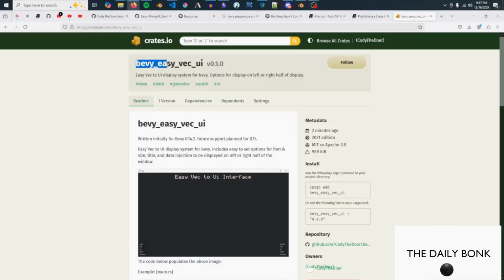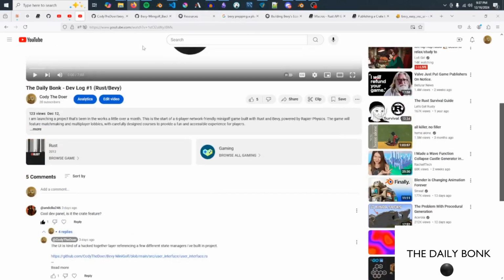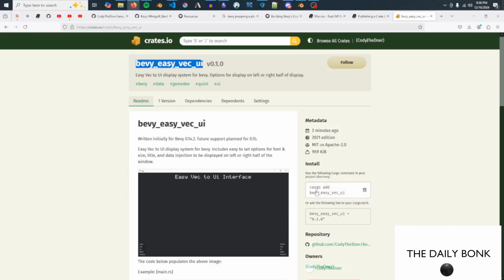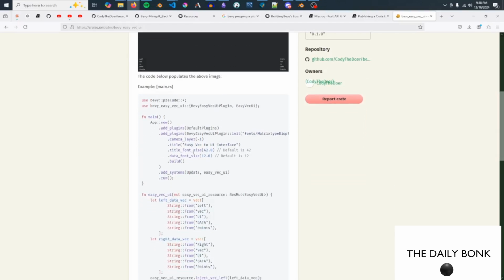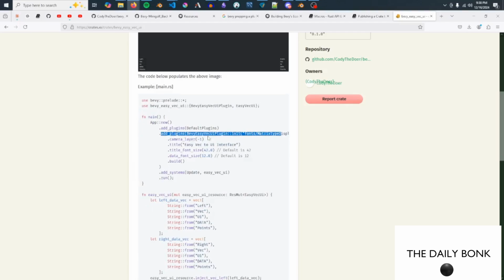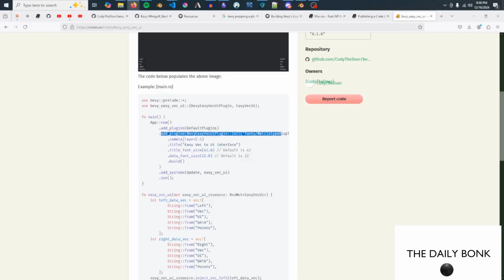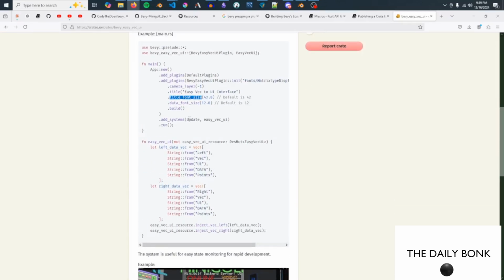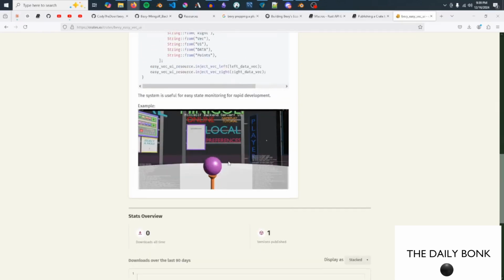The Daily Bonk - Dev Log #2 (Rust/Bevy) Bevy 0.14.2 Plugin: bevy_easy_vec_ui [New Crate]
Dev log 2 [The Daily Bonk]

This log is covering the creation of the first bevy plugin I've developed. Developed for Bevy 0.14.2.

@andoliu246 mentioned they were looking for a low code solution to quickly display data on screen, I developed bevy_easy_vec_ui for my project and it is a potential solution to their need, the bevy_easy_vec_ui plugin is available for integration now.

The crate is in use in both the client and the host server.
Feedback and ideas are always welcome as the project progresses!